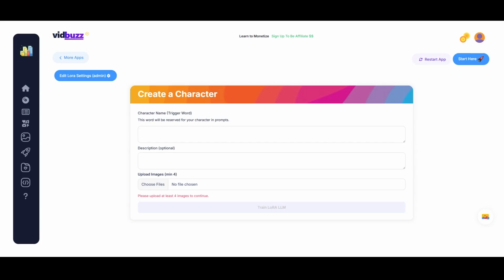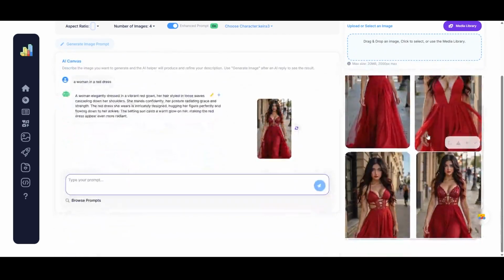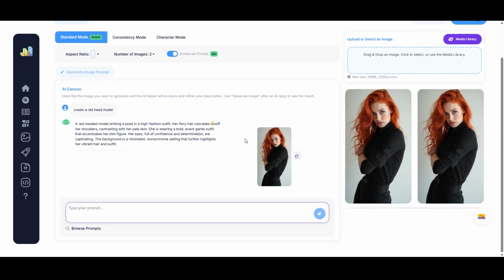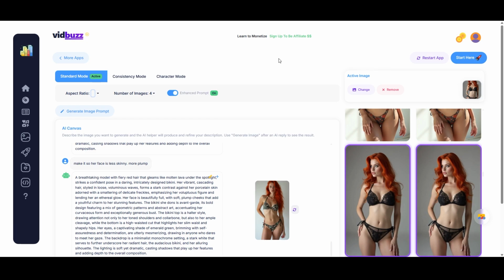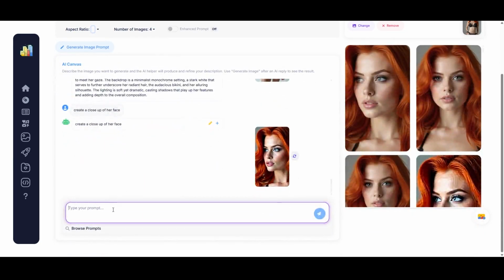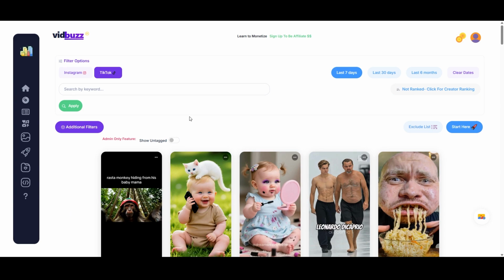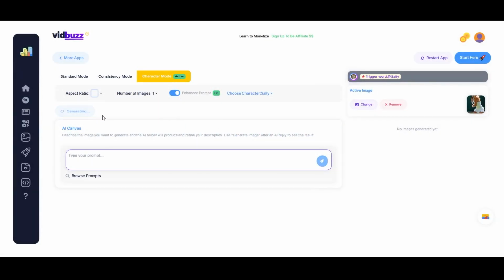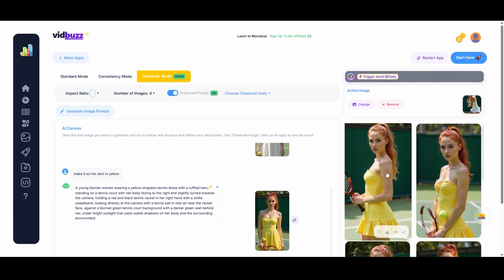How to create an AI Influencer from scratch using Vidbuzz.io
VidBuzz allows you to:

✅Track and discover trending niches and viral videos.

✅Generate prompts and images

✅Character mode (Train your own avatars & characters)

✅Consistency mode (Generate your character from multiple perspectives while retaining consistent background, clothes, etc)

✅Store your best prompts and images in project folders so you can easily use them for your video projects.